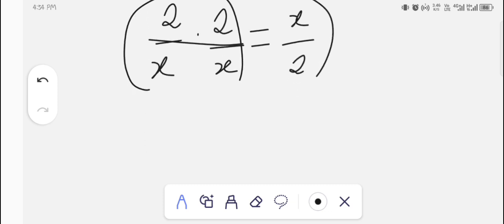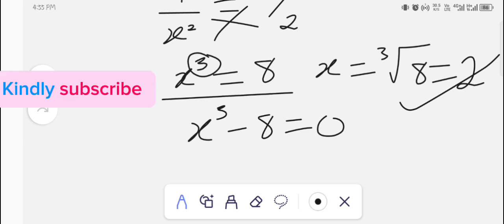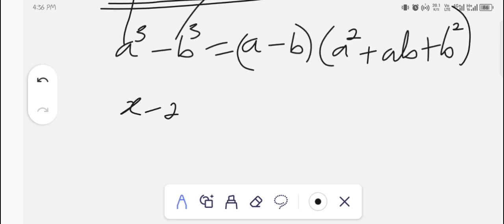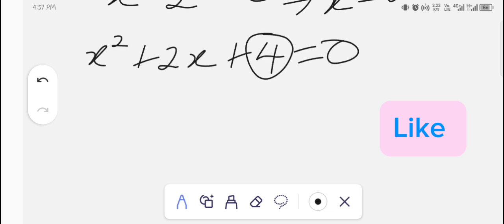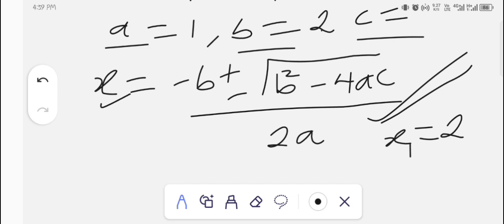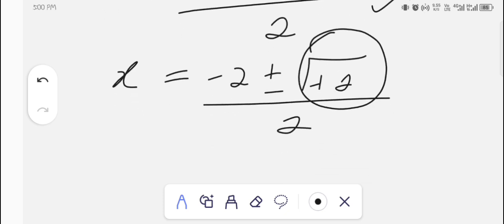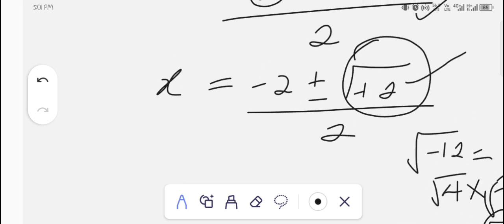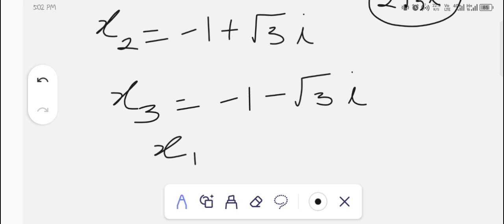Nice Algebra Math Simplification | Find the value of X